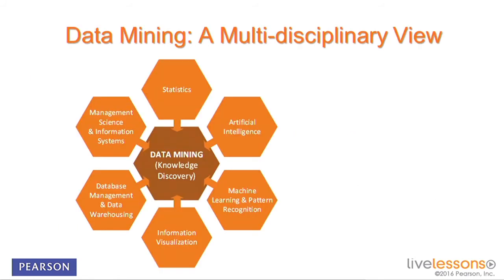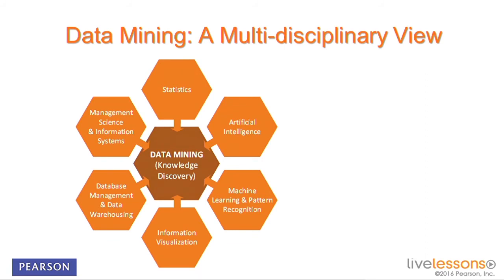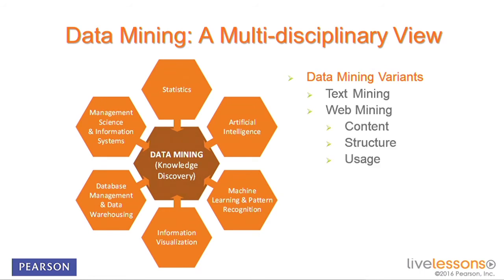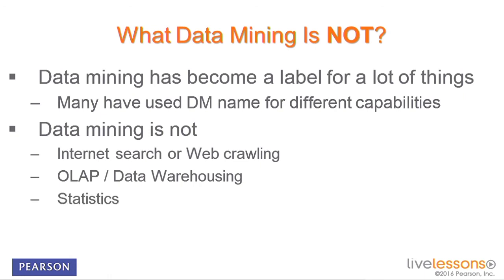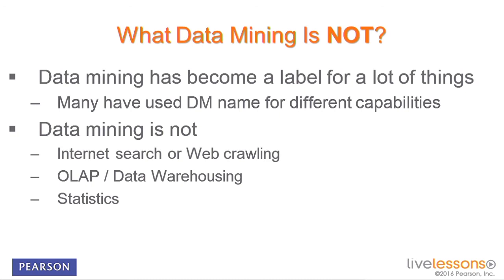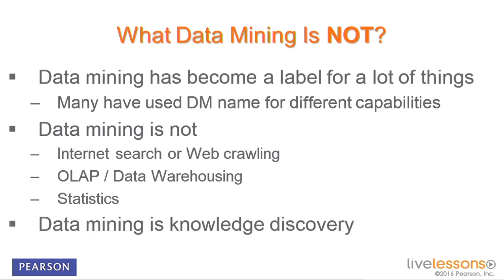10 What Is Data Mining, and What It Is Not